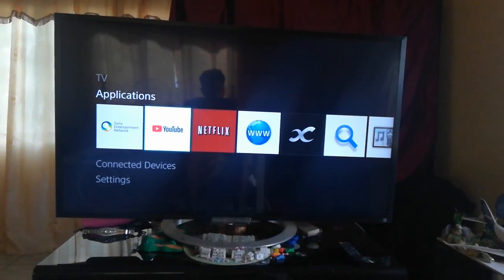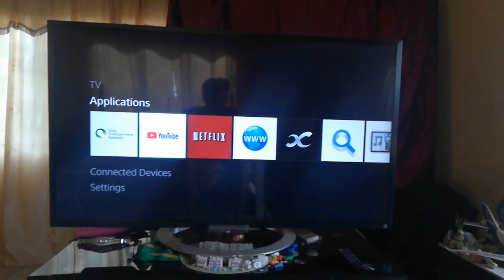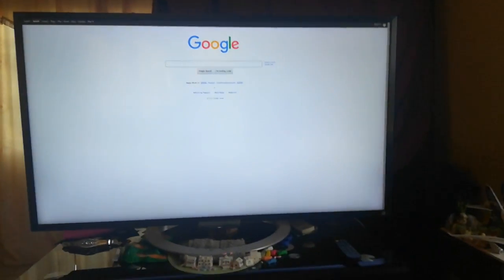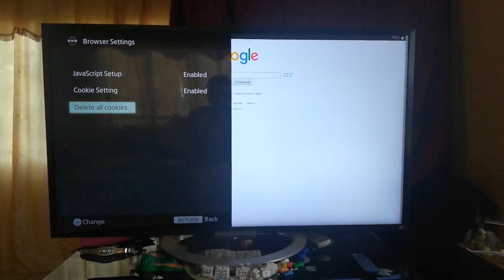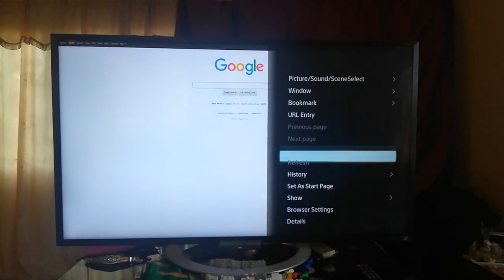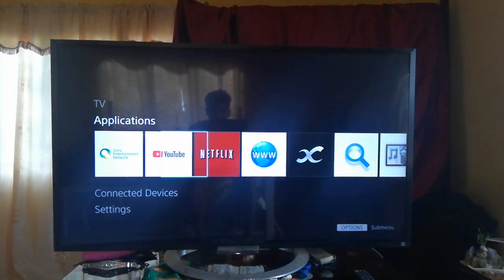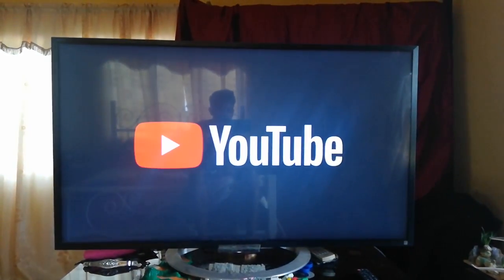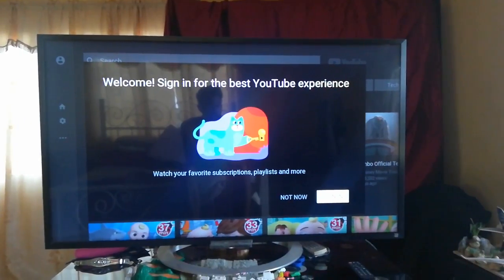Solve YouTube sticking on smart tv, June 2018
For those experiencing issues with YouTube on their Sony smart tvs